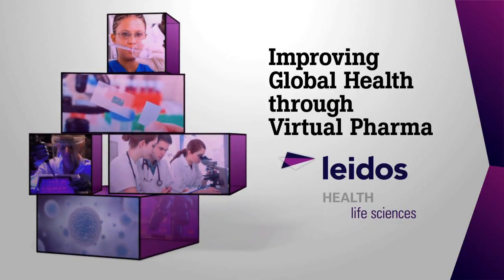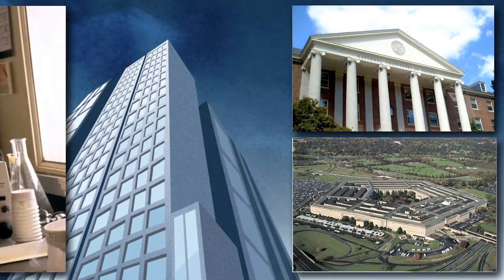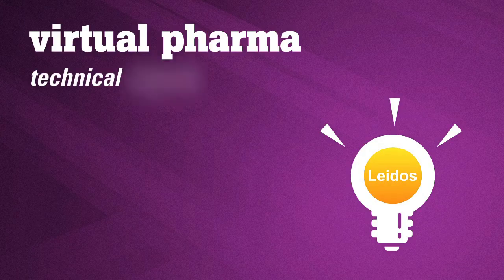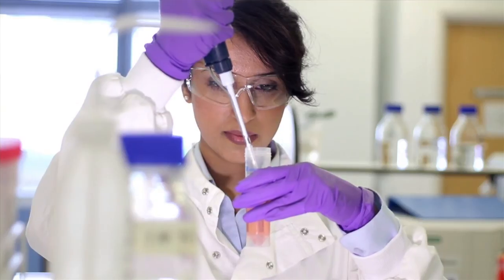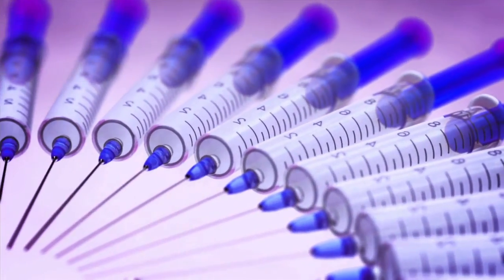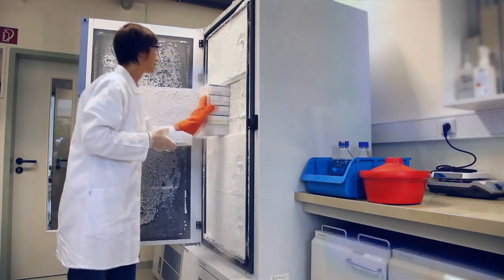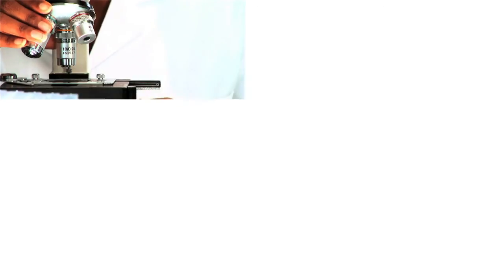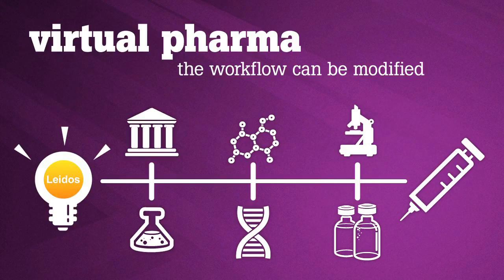Leidos: Improving Global Health through Virtual Pharma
Leidos Health's Life Sciences team discusses their virtual pharma approach for pharmaceutical drug development. Leidos scientists can facilitate a product from initial drug discovery through the regulatory affairs process and manufacturing with an innovative, collaborative strategy with proven results.